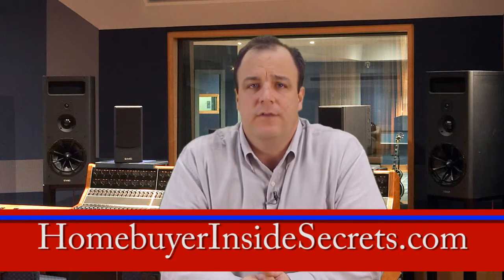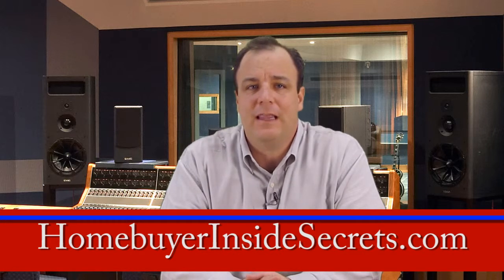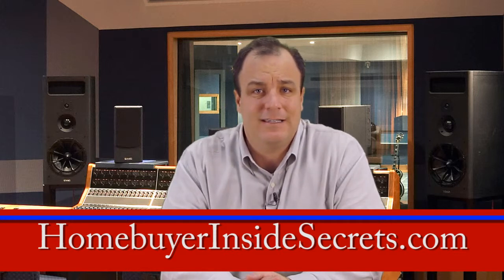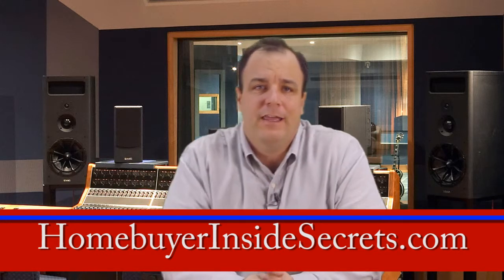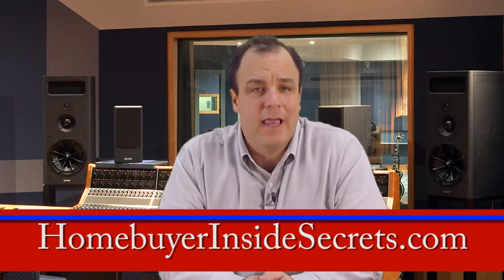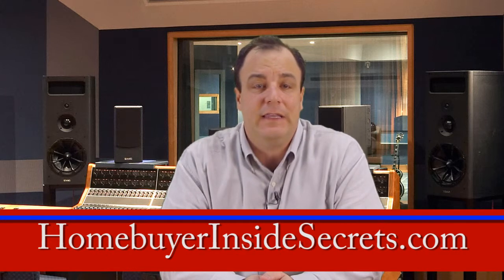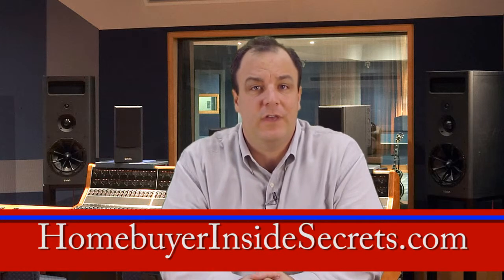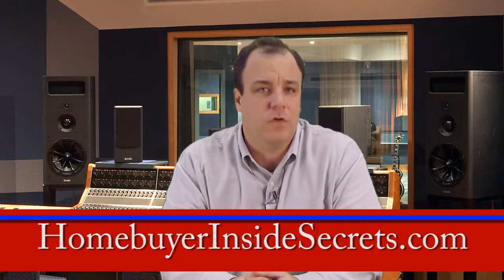No Mortgage Closing Costs Ads: Scam or Legitimate?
Thierry Roche, Host of Talk Radio's - Inside Real Estate discusses How to save thousands on Mortgage closing costs or refinance costs in Northern Virginia